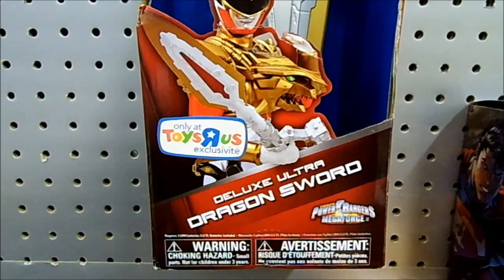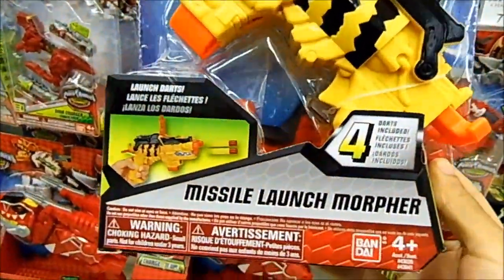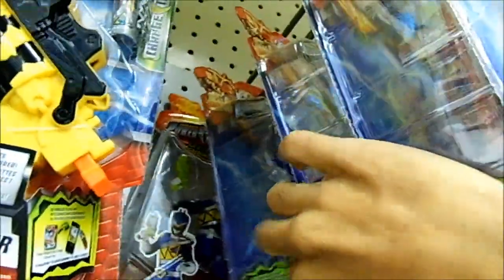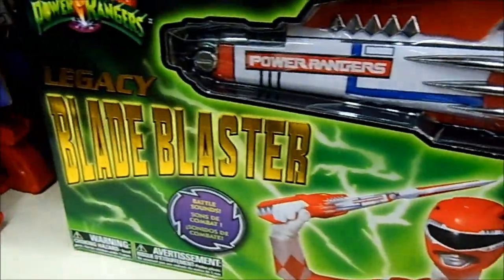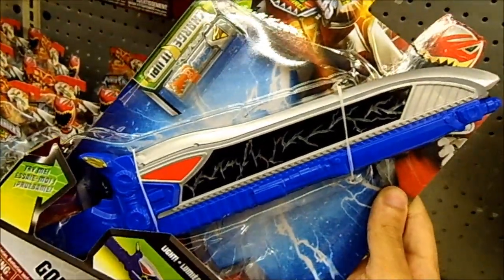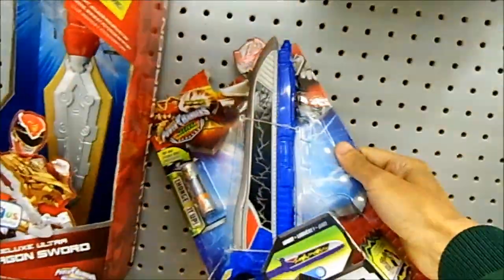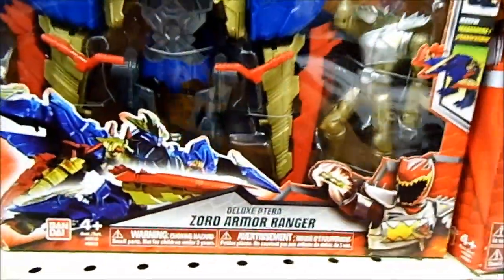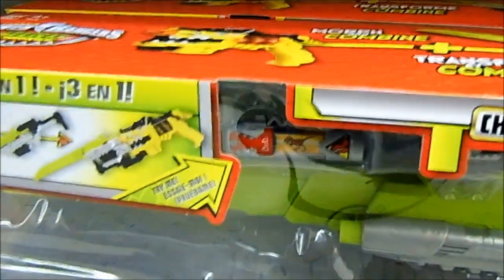Power Rangers Dino Super Charge & Legacy 6th Toy Hunt! (2016) + My Thoughts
To kick off 2016, I return to Toys R Us to check out some of the new Power Rangers toys!

Want to take your channel to the next level? Join Fullscreen today, you won't regret it!